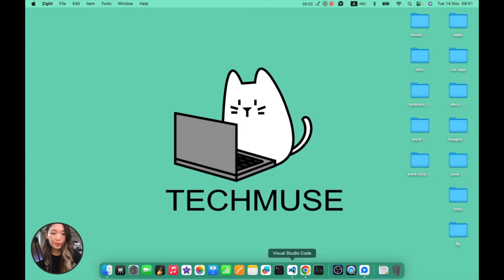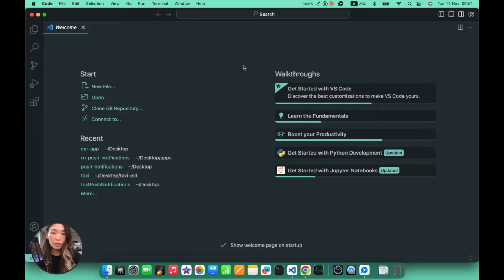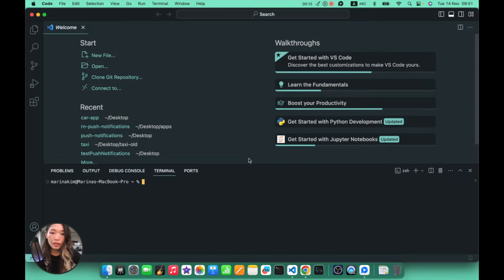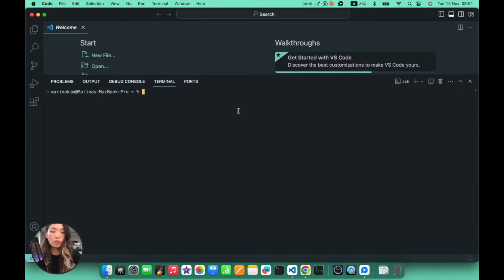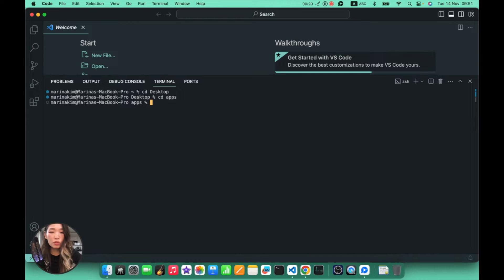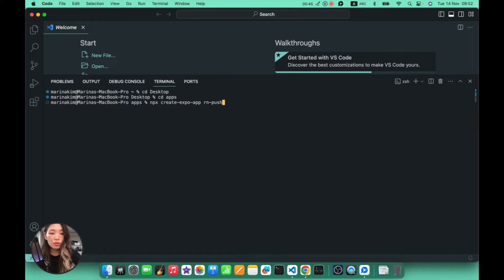Part1: Implementing Push Notifications in Expo React Native App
Hi guys!

I've been enjoying React Native for a while now and today I'm going to show you how to implement push notifications from scratch in an Expo React Native application for using in Expo Go.